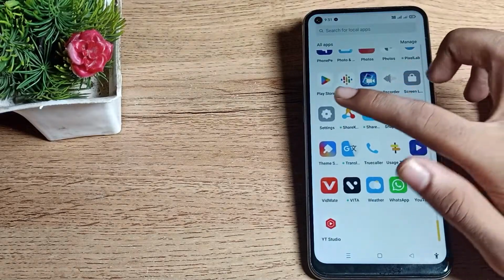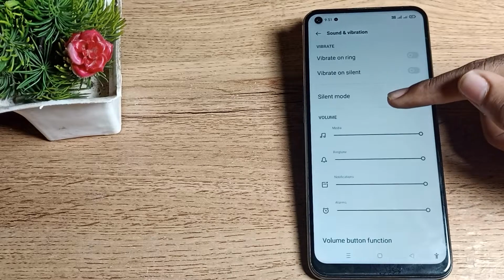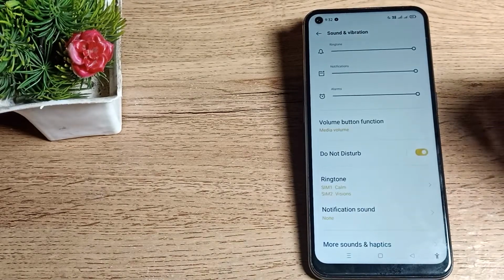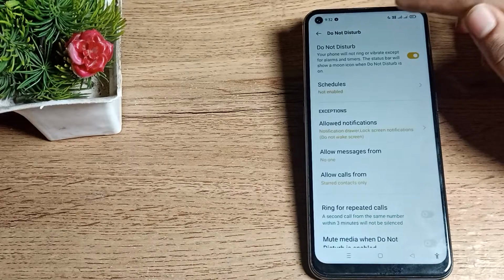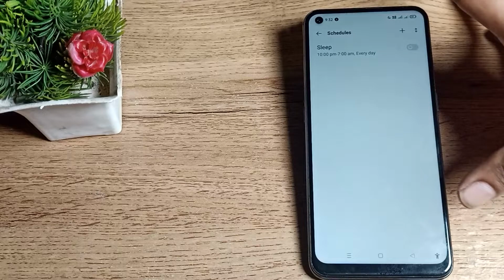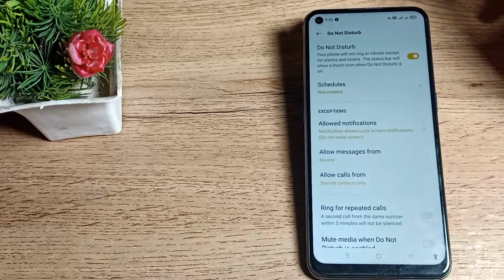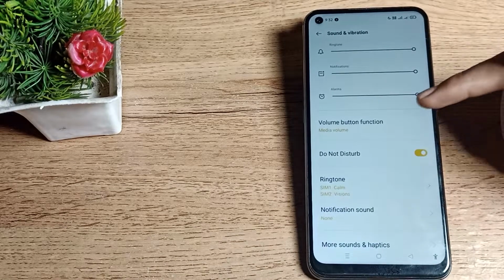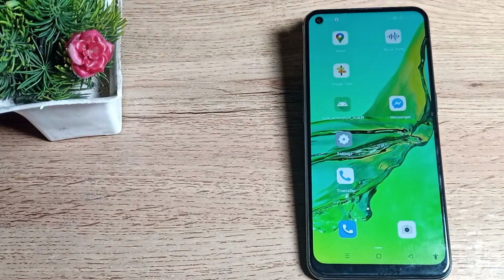Do Not Disturb setting oppo F21 pro phone, how to enable do not disturb